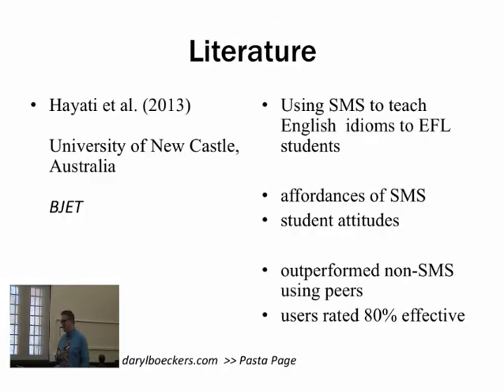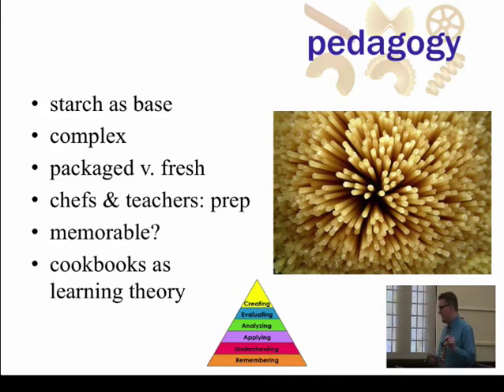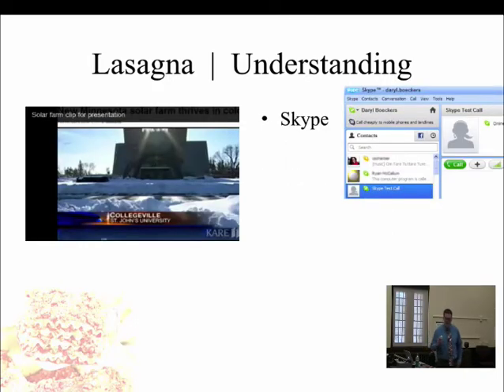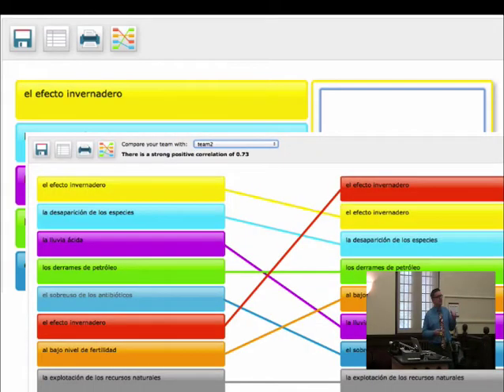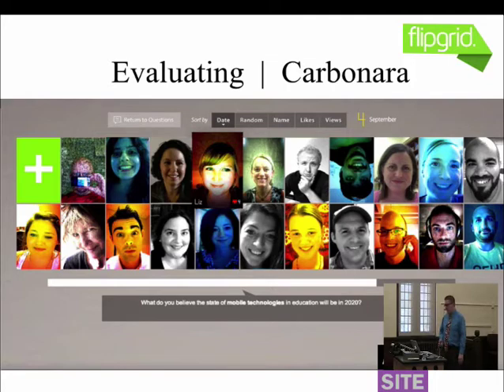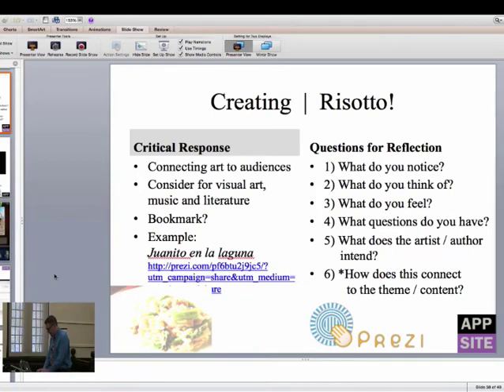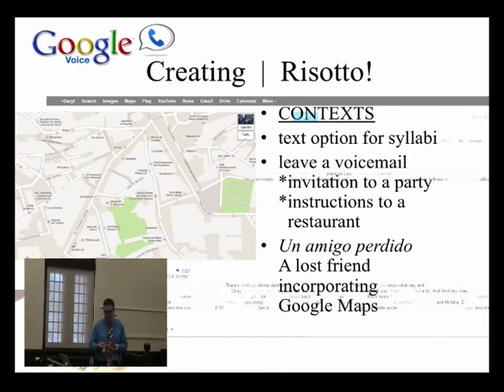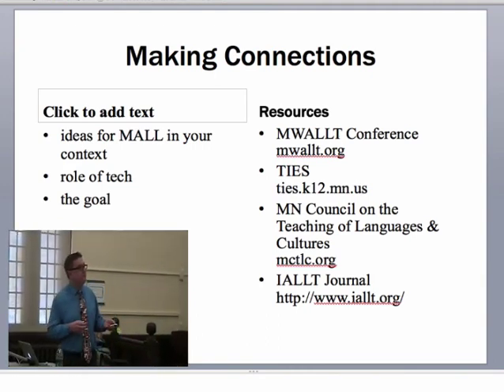Mobile-Assisted Language Learning Situated in Bloom's Taxonomy–So Much More Than Flashcards!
Mobile-assisted Language Learning can sometimes get a bad reputation from critics of limited use of apps.  This sessions counters that critique with an exploration of apps (iOS, Droid, Chrome) that weaves through Bloom's Taxonomy.  In particular, we will emphasize the highest level of Bloom's updated Taxonomy–creating.  Highlighted tasks are all contextualized in the L2 classroom and attendees will have access to a resource webpage chock-full of handouts, screencasts and rubrics.

Presenter: Daryl Boeckers trains in-service and pre-service teachers at the Learning Technologies Media Lab in the College of Education + Human Development.  His background is teaching 15 years of secondary Spanish.  Daryl teaches, writes, conferences, publishes and gives talks about how mobile technologies affect language teaching and learning.